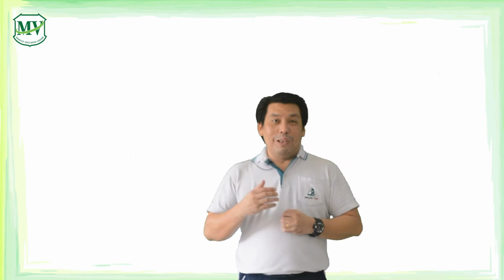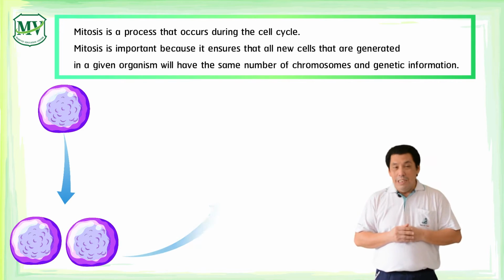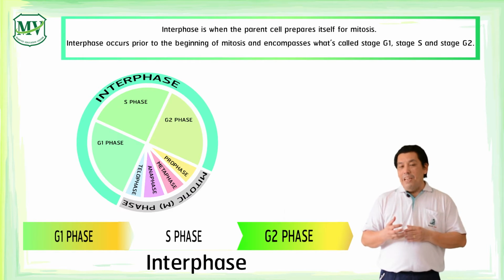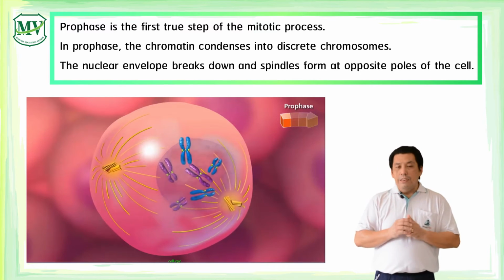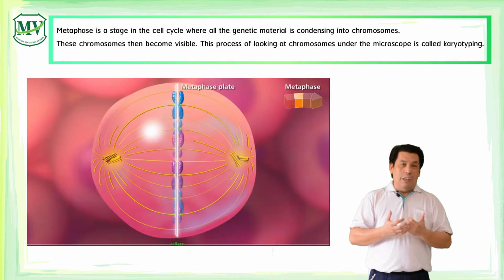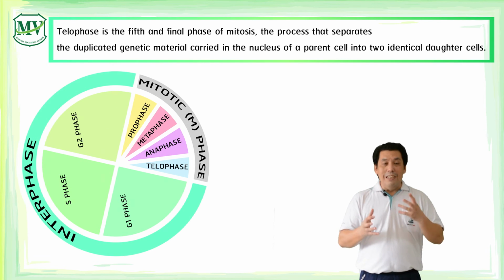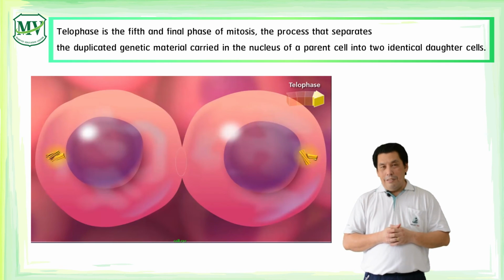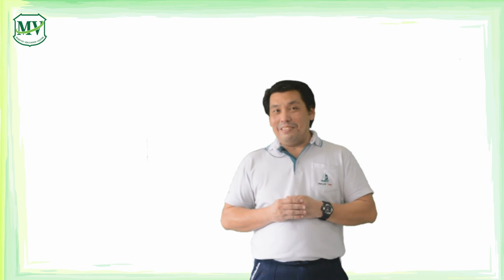Cell division (Mitosis) | Science | M.3